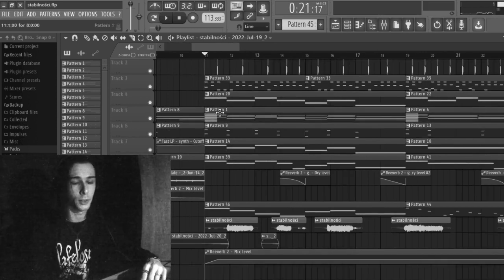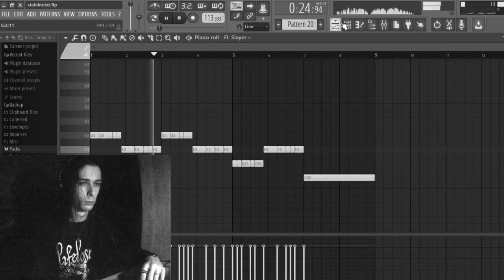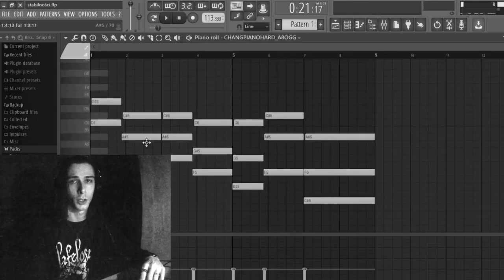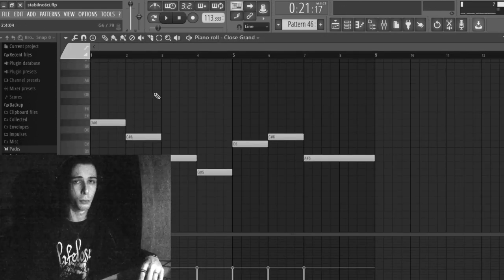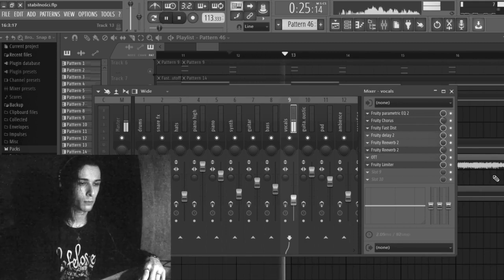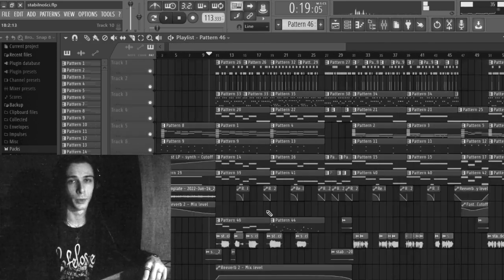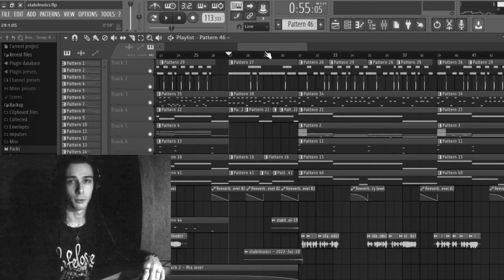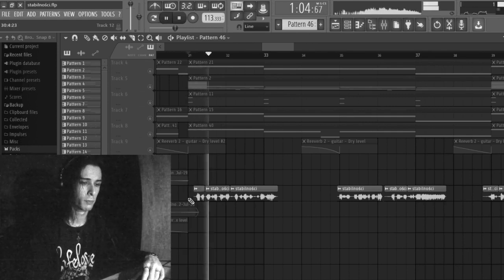dsbm song breakdown in fl studio | depressive suicidal black metal tutorial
in this video i wanted to show you how i made a dsbm song

stabilności (a cry for stability)
lyrics:

im trying to find a way around my memories.
thoughts may be uncertain, like broken bridges.
but when the way to the other side is not in sight,
maybe the bridge won't collapse yet.

misplaced body weight
can damage the wood that is tired of life
and all the efforts made will be wasted.
it's hard to get out, everything will be lost.